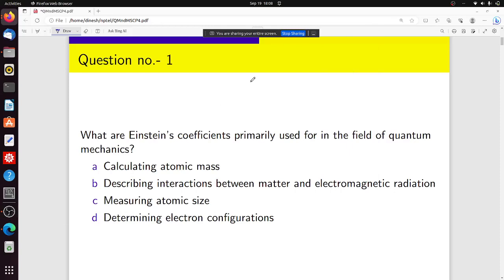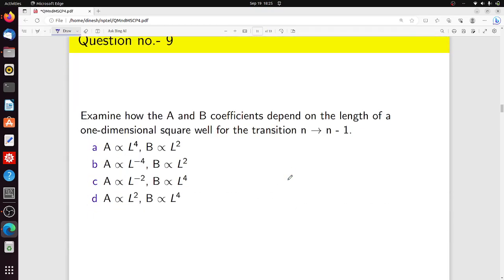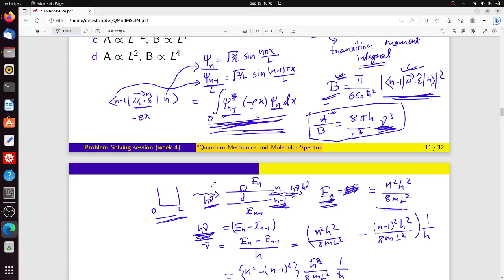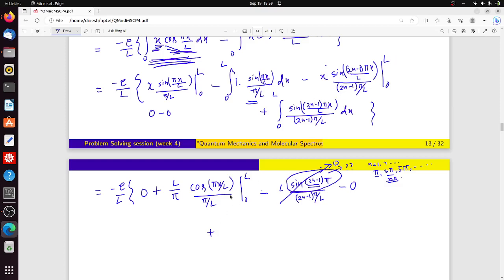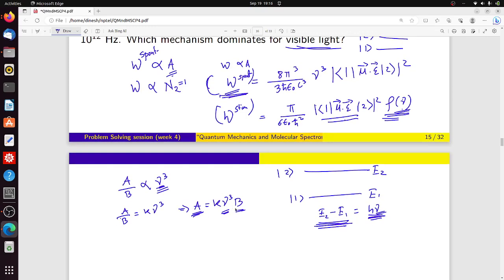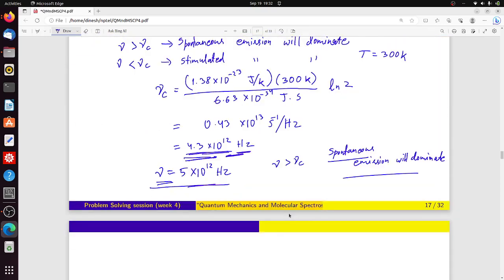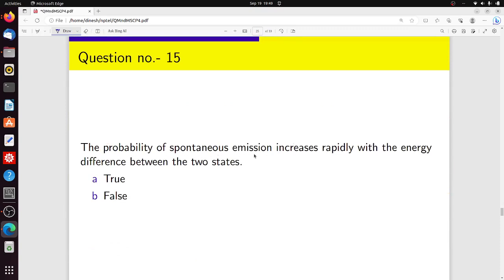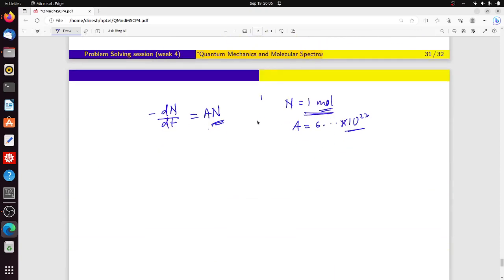Week4: Quantum Mechanics and Molecular Spectroscopy problem solving session, NPTEL